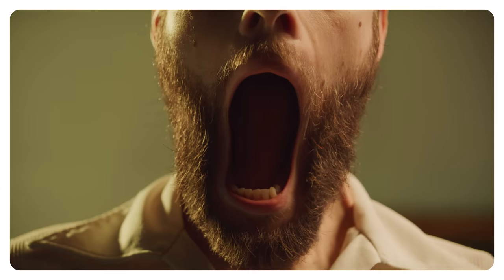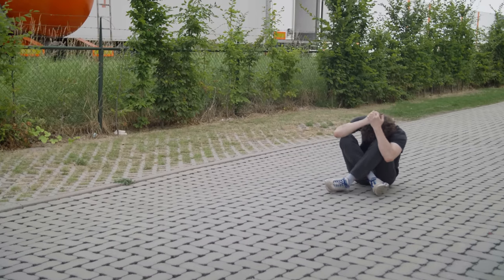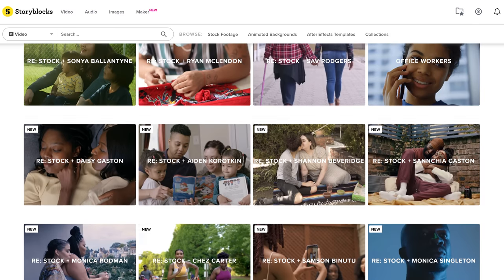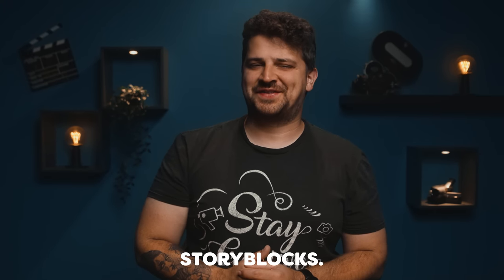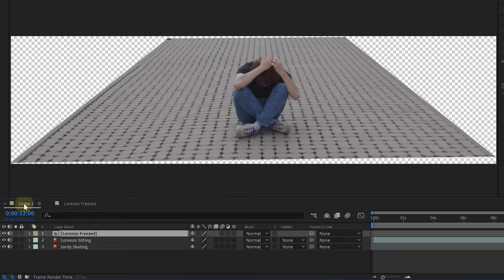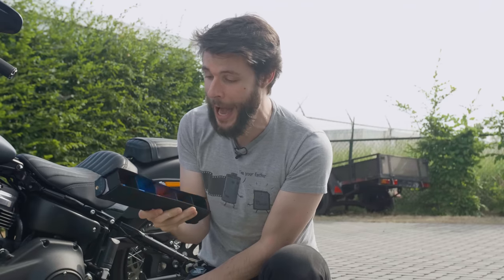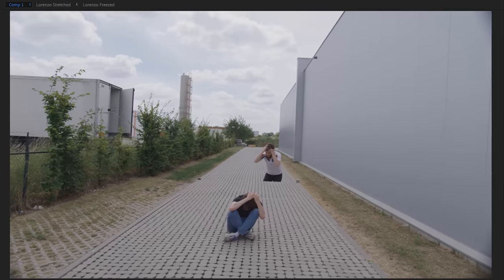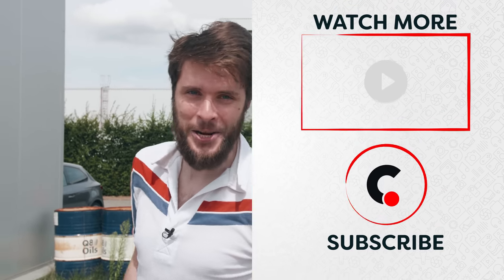The Most Insane ZACH KING Effect is finally cracked! (and it's actually easy)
🎬 Master Filmmaking, Video Editing, & VFX in One Bundle! Embrace the freedom of an unlimited library with Storyblocks - Parallel parking will never be the same. In this Adobe After Effects Tutorial we explain how you can recreate a perspective optical illusion from Zach King. Learn to use tracking inside After Effects to achieve a project mapping effect.